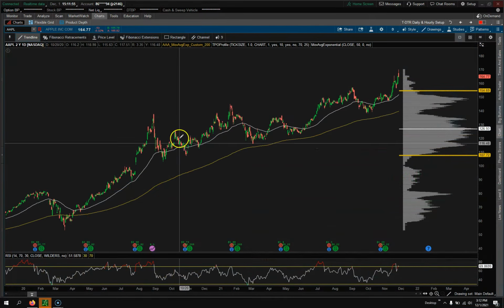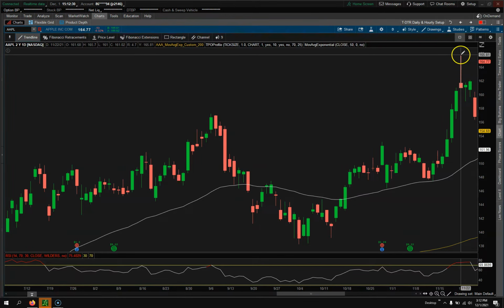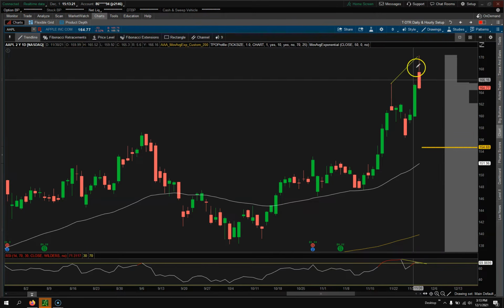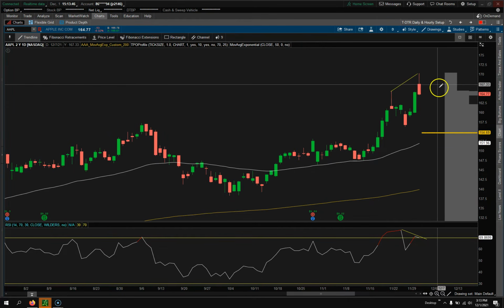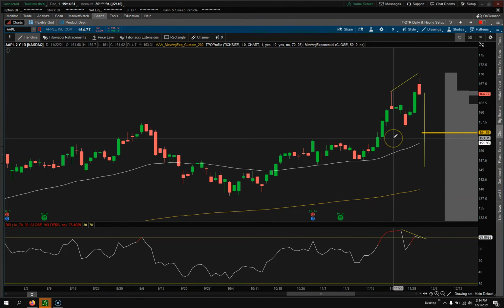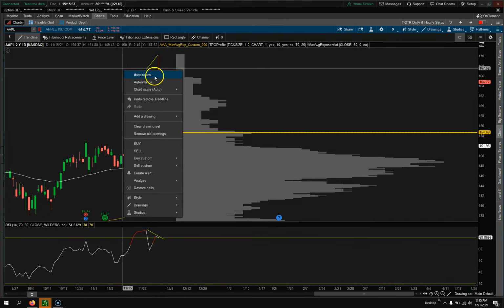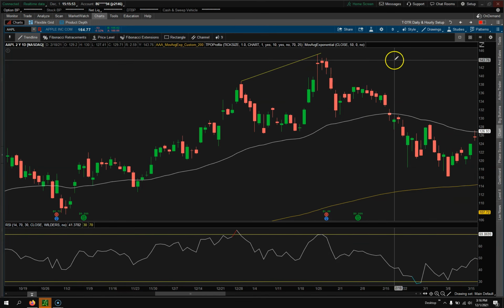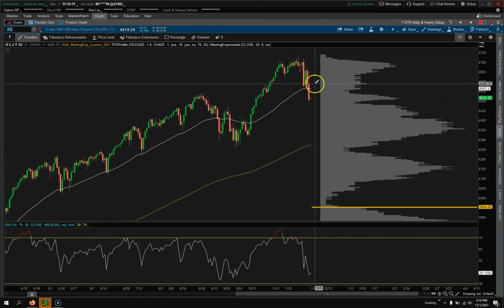When A Stock Market Pattern Fails..... What Should You Do?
In This Video, I go over when a stock pattern fails and doesn't work I explain what you should do.

⚡  S&P Emini Futures Weekly Trade Zones (Supply & Demand) Plus an Options, Market Profile & Fibonacci Trading Video Course With Over 5 Hours Of Content Bundle:   $50 Lifetime Subscription For Everything: